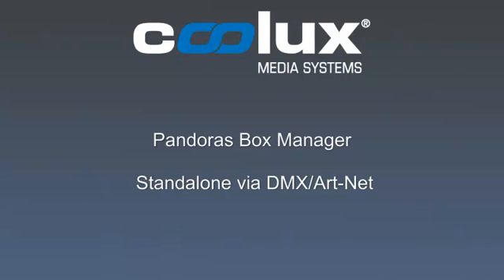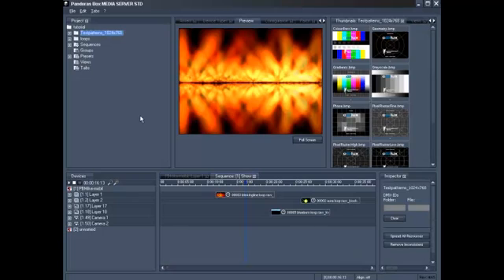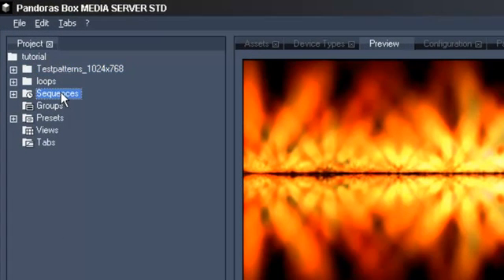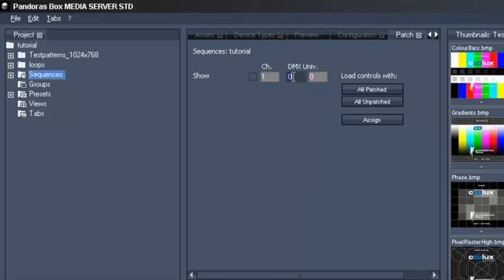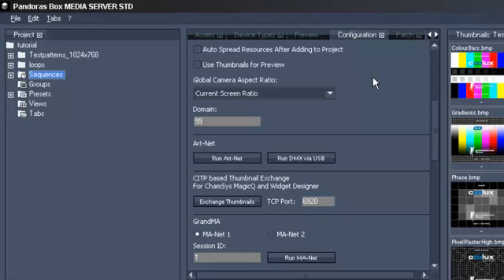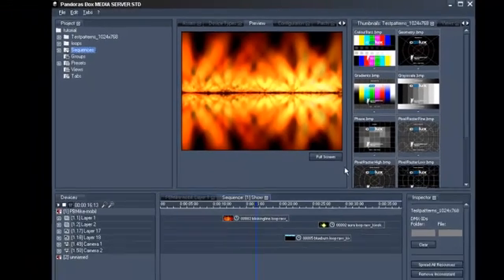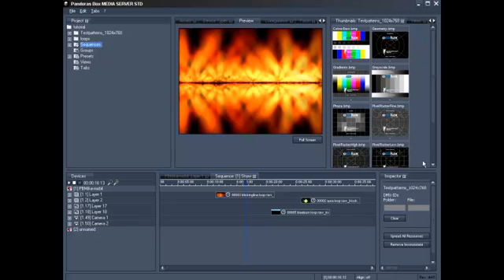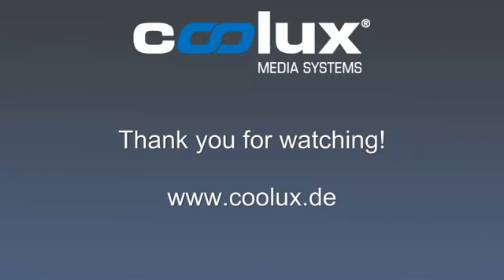coolux Pandoras Box Manager - Standalone DMX/ Art-Net Control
A very brief introduction telling you how to get started with the server via standalone DMX and Art-Net control when using the coolux Pandoras Box Manager.